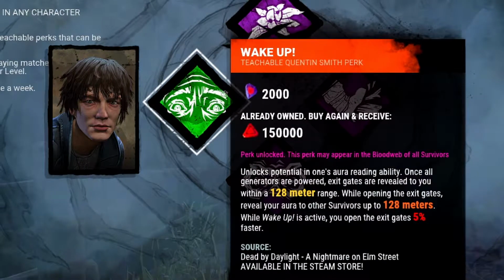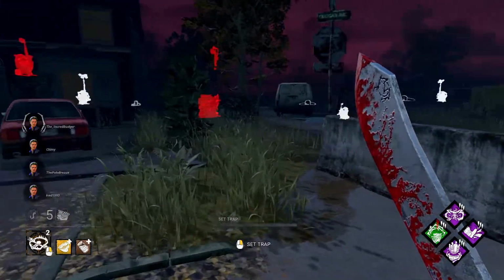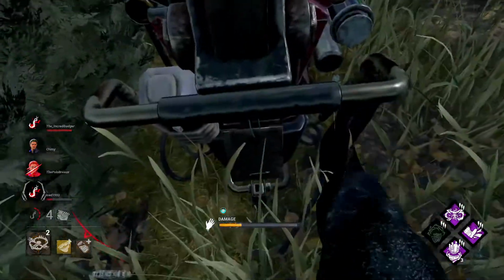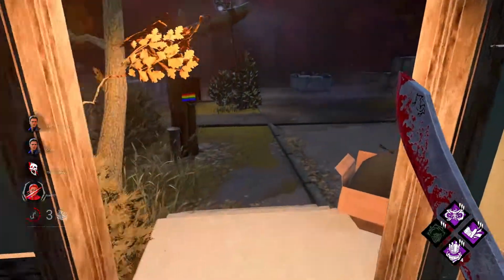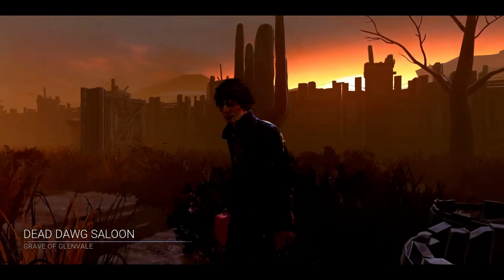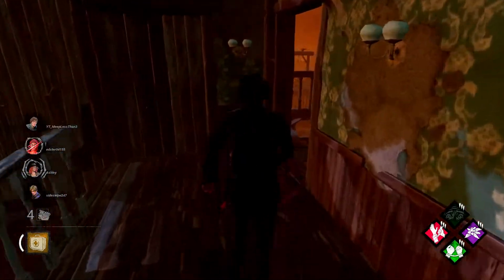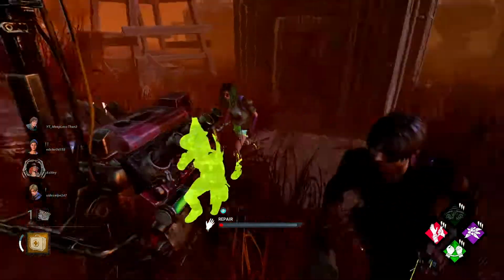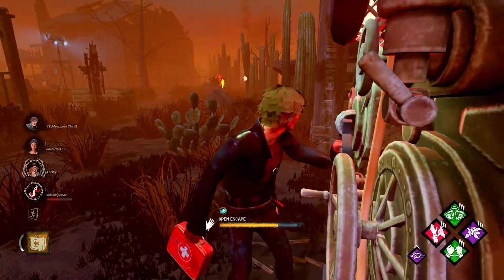Trapper Gameplay | Coffee Grinds & Bear Oil | Using Shrine of Secrets Perks | Dead by Daylight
This week's Shrine of Secrets features the perks Botany Knowledge, Wake Up, Brutal Strength and Lightborn. For killer gameplay I decided to use the Trapper because it's been a hot minute since I've used him. I use the Bear Oil and Coffee Grinds addon, which have become my favorite to use! Definitely pick up Botany Knowledge and Brutal Strength this week from the Shrine!